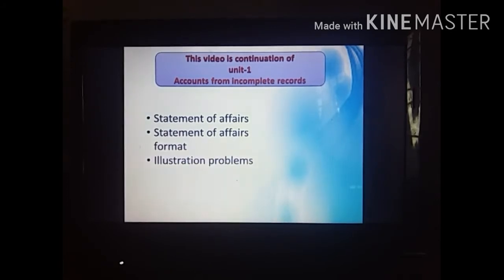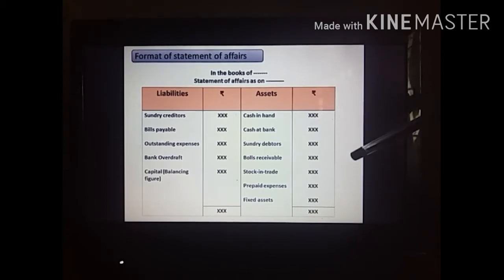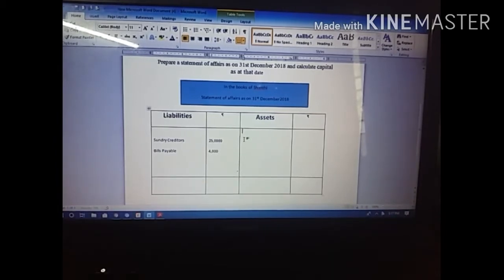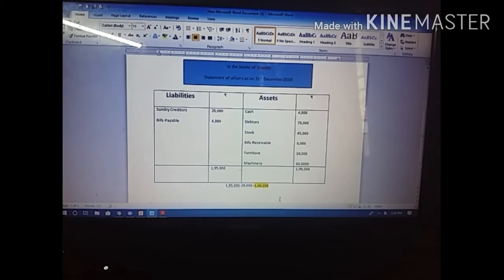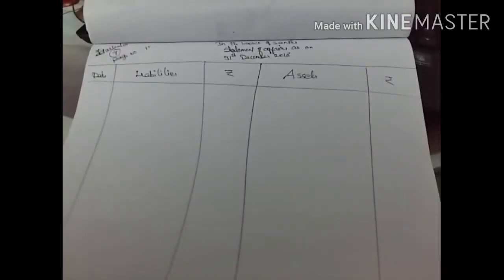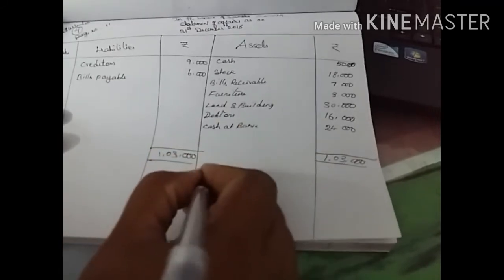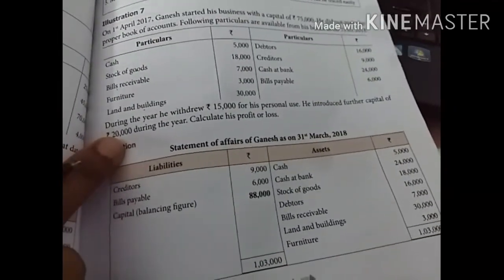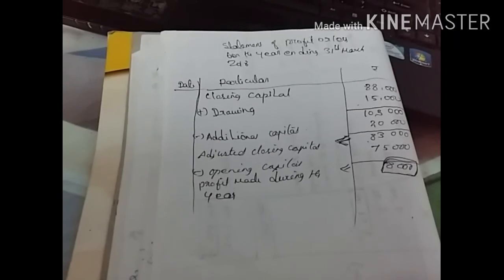14 July 2020